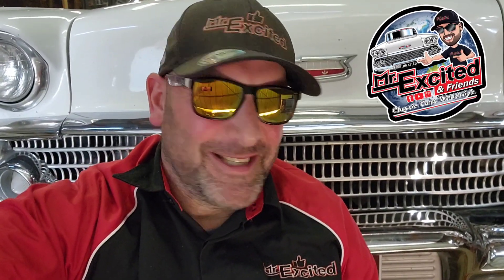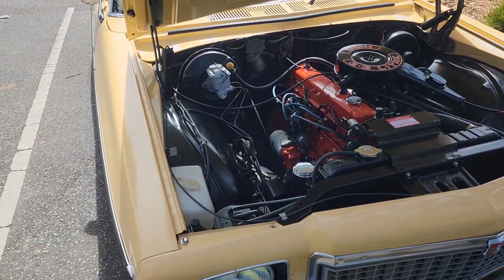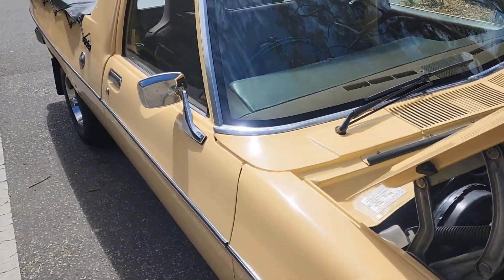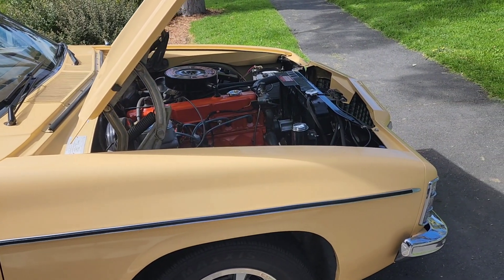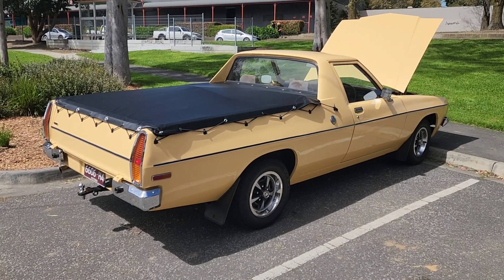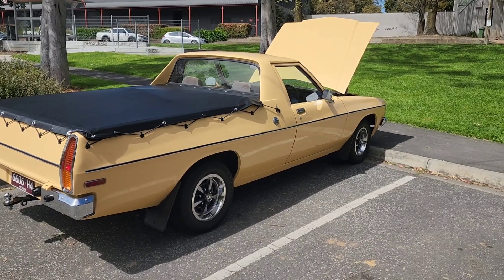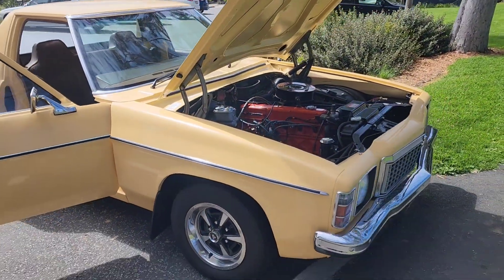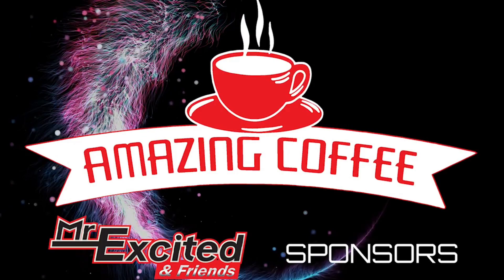🤩 AMAZING HOLDEN UTE😍@rockon23232323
absolutely Beautiful Holden ute everything is factory